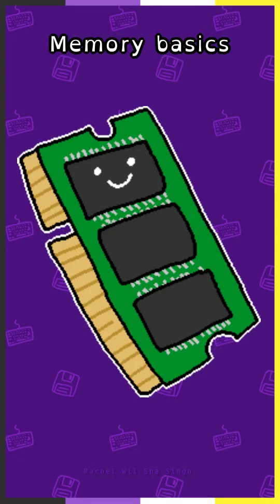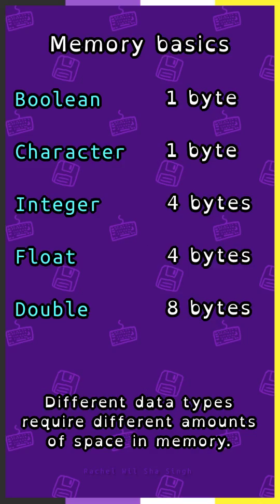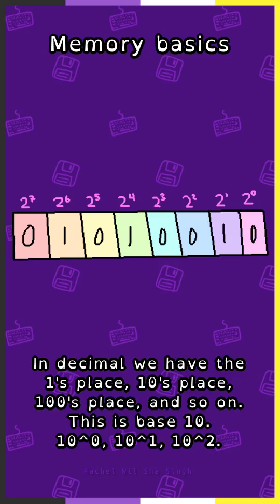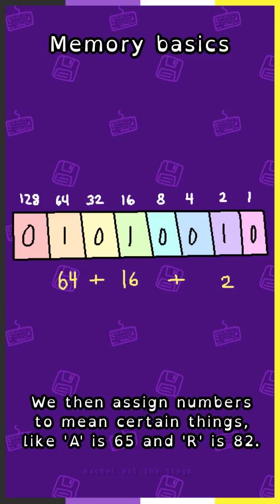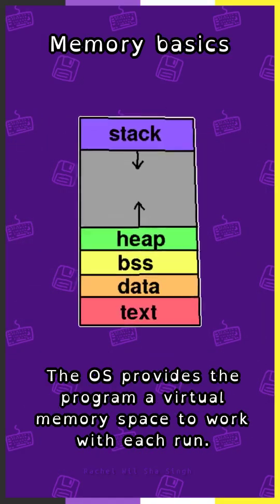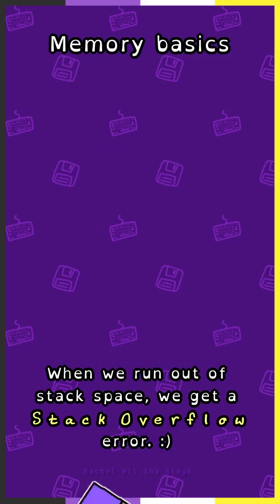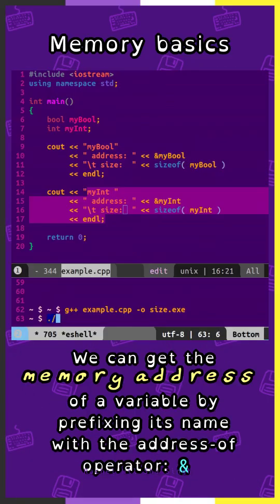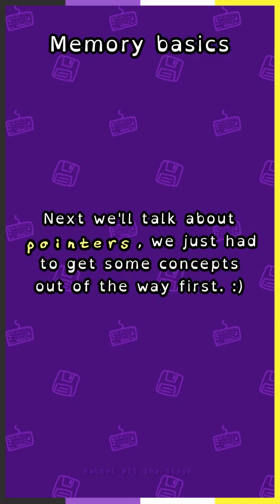Memory basics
Ready for POINTERS??

  "💬 Motto": "❤️ Be Creative ❤️ Be Kind ❤️",
  "🧑‍🏫 About": {